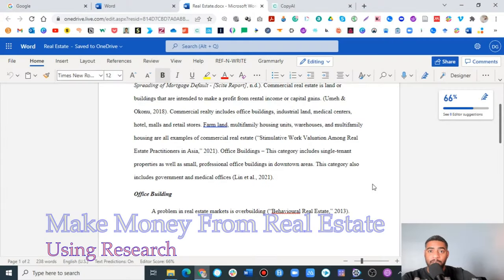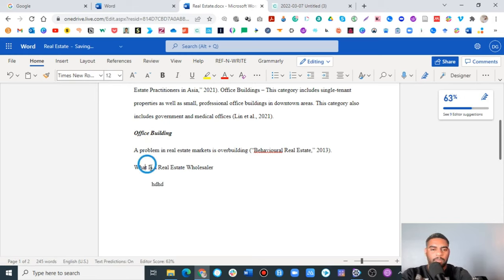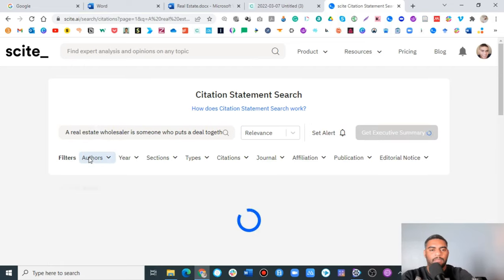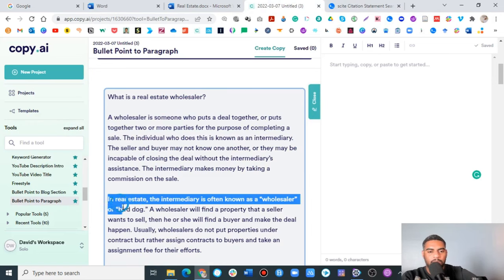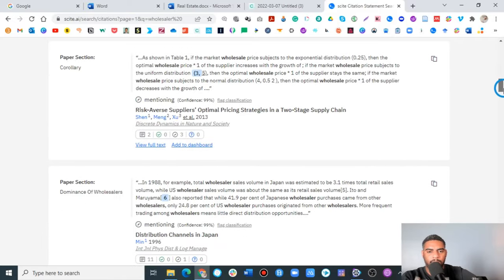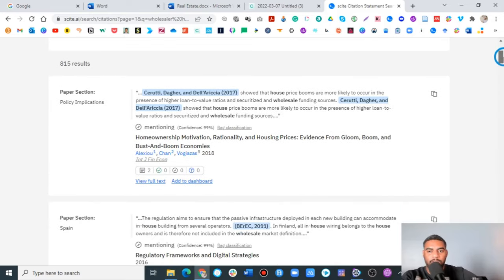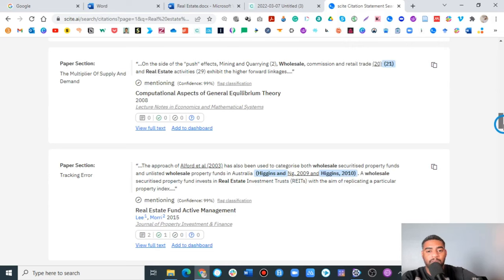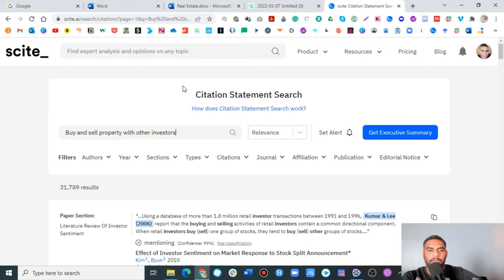Real Estate Wholesale Research Revealed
The goal of this video is to research real estate wholesaling. A lot of people talk about wholesaling, and it's actually a technique that I use myself, so I wanted to do my own research into it and share what I found with you guys.